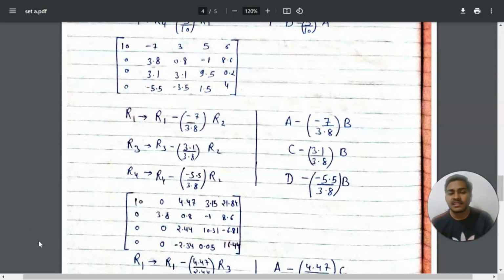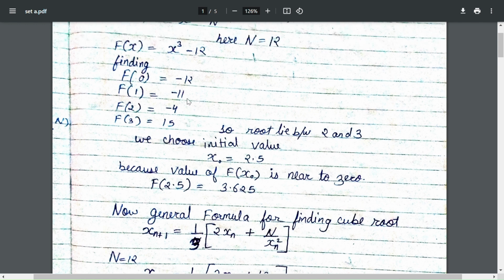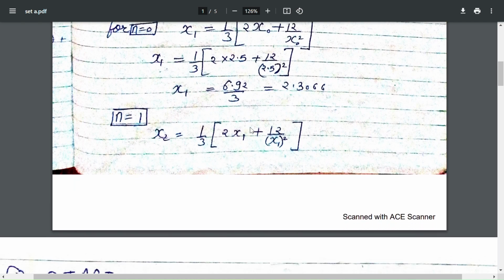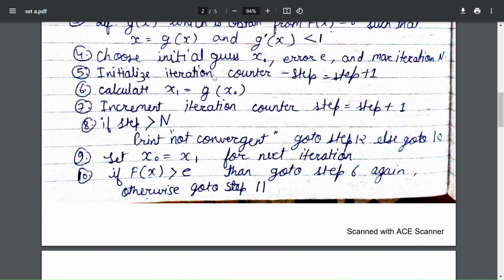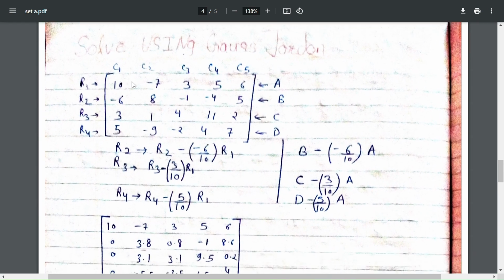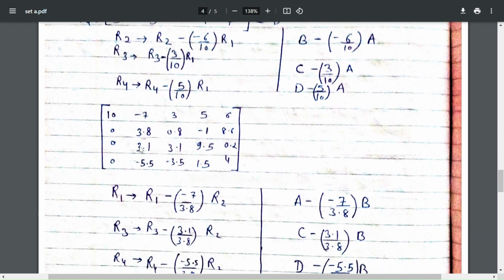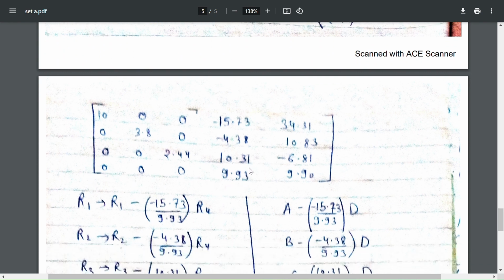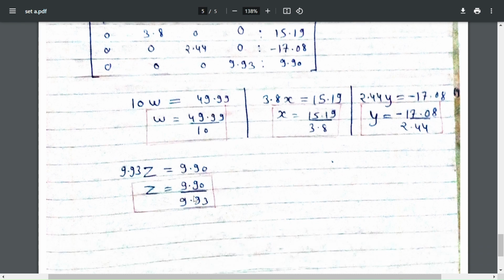computer oriented numerical method test 1 | set A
Rollno - IC-2k21-59